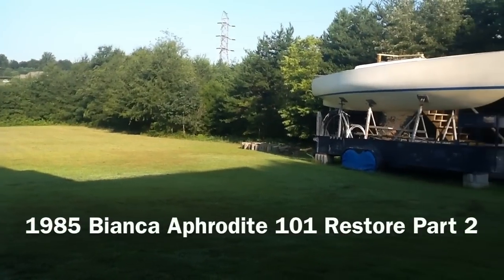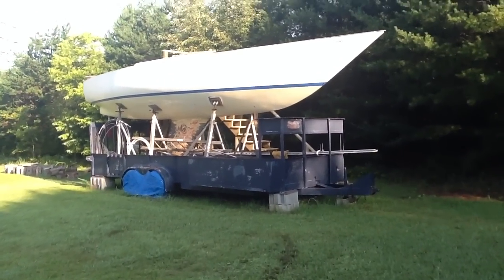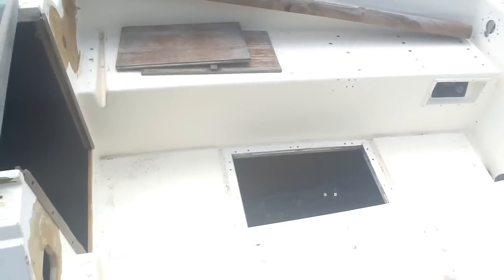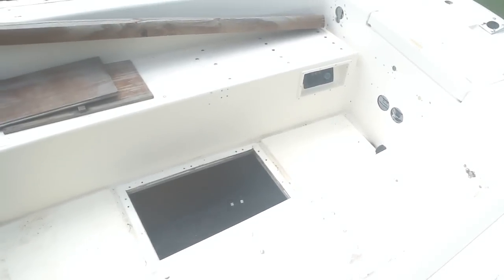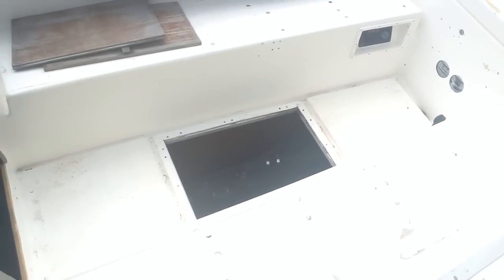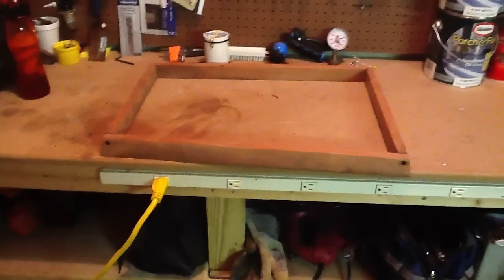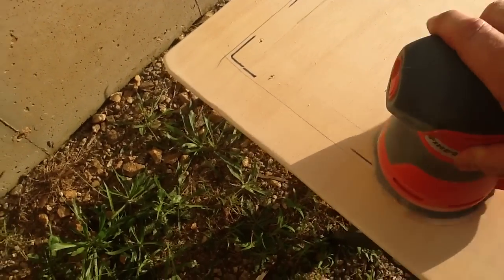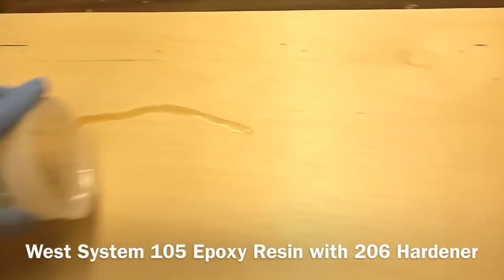1985 Bianca Aphrodite 101 Restore Part 2 - Cockpit Engine Cover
Deck and stairs are finished, giving us easy access to the deck of the boat. We begin with rebuilding the engine cover in the cockpit. We re-utilize the teak frame and add a new piece of plywood. Both these components are then wetted out with West System epoxy.